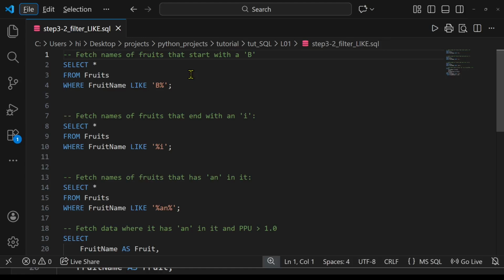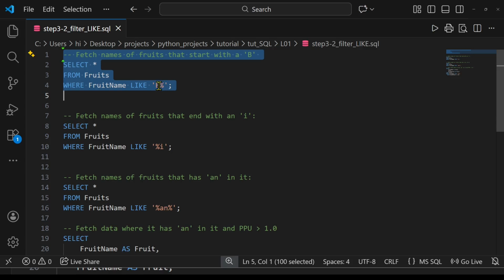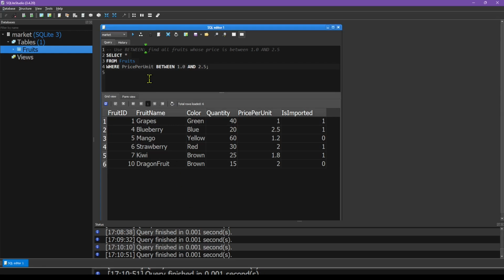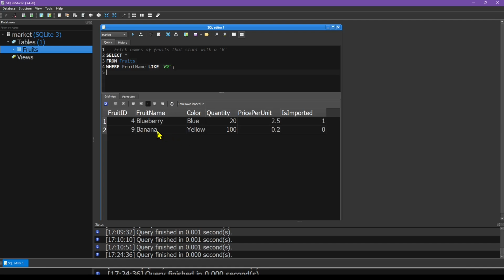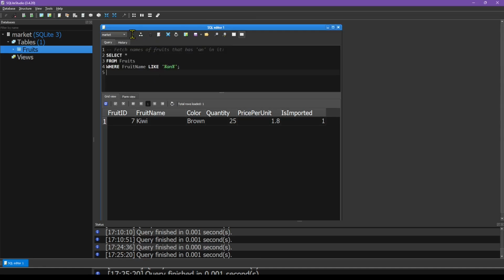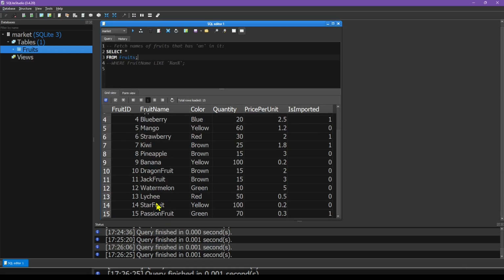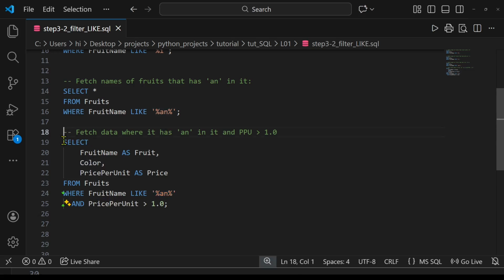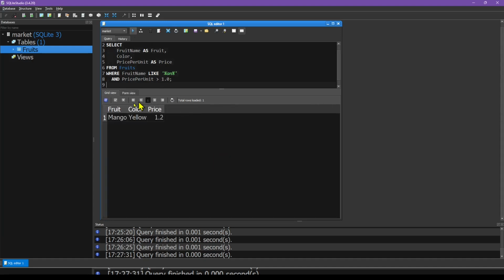4 Filter - LIKE